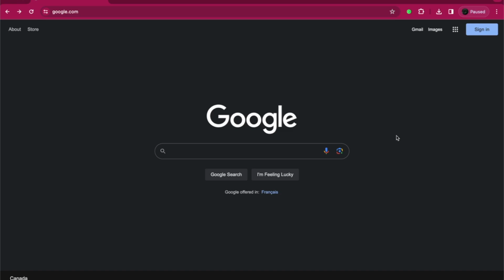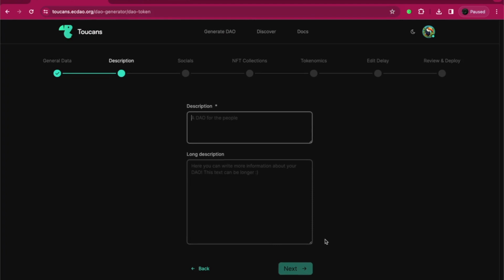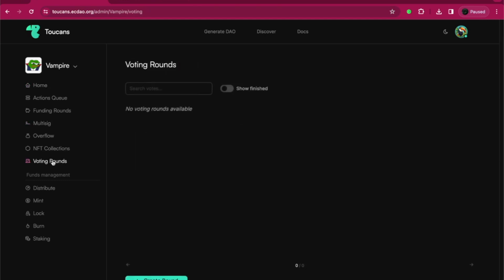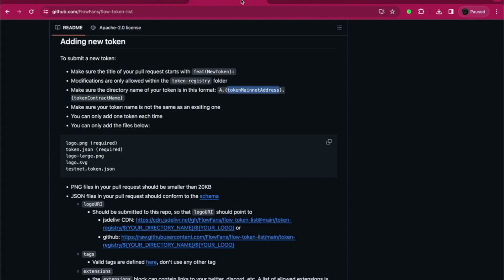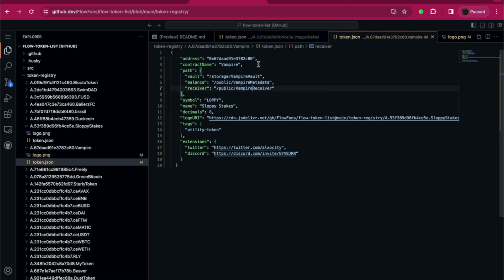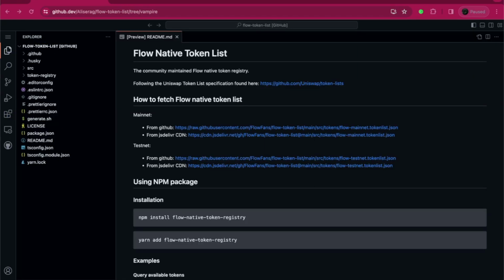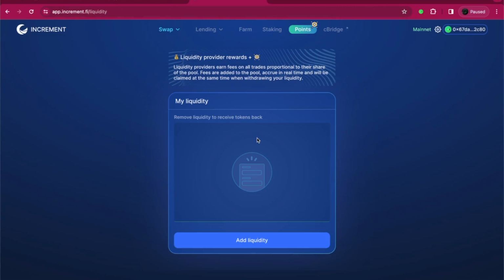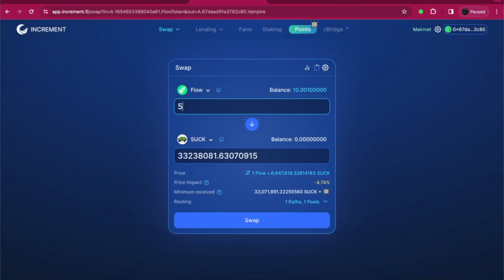How to launch a Token on Flow, Memecoin, Governance Tokens, Utility, Multisig, LP - No Code Cadence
🚀 Welcome to Your Ultimate Guide to Launching Flow Blockchain Tokens easily without writing code and listing them on a DEX 🚀

0:00 Create Tokens in Toucans
4:13 Multisig & Voting
5:15  Token Listing on IncrementFi DEX
13:04 Create LP

Are you looking to dive into the world of cryptocurrencies by launching your very own memecoin, DAO governance token, or utility coin? Look no further! This step-by-step video tutorial will walk you through the process of creating your token and listing it on a decentralized exchange (DEX), IncrementFI, all without writing a single line of code. Using the innovative no-code tool Toucans, we simplify the complex process, making it accessible to everyone.

🔑 Key Highlights:
Token Creation: Learn to craft your token from scratch using Toucans, a powerful no-code platform.
DEX Listing: Step-by-step instructions on how to list your newly created token on IncrementFI.
Multisig Setup: Secure your token's transactions on the Flow blockchain.
Liquidity Pool Creation: Boost your token's usability and value by creating a liquidity pool on Flow, enhancing its accessibility for users worldwide.

🎯 This Video is Perfect for:
Enthusiasts wanting to launch memecoins, DAO governance tokens, and utility coins.
Anyone interested in blockchain technology and decentralized finance (DeFi), especially on the Flow blockchain.
Beginners in the crypto space looking to learn more about token creation and DEX listings without needing to code.

📚 What You Will Learn:
No-Code Token Creation
Listing on IncrementFI DEX
Multisig Wallet Setup
Liquidity Pool Creation on Flow

💡 Stay Informed & Safe:
Blockchain technology and the world of cryptocurrencies are rapidly evolving. It's crucial to stay updated with the latest information and practice safe, informed decision-making in all your blockchain endeavors.

Don't miss out on our latest guides on Flow.